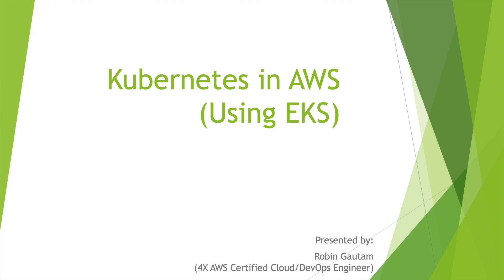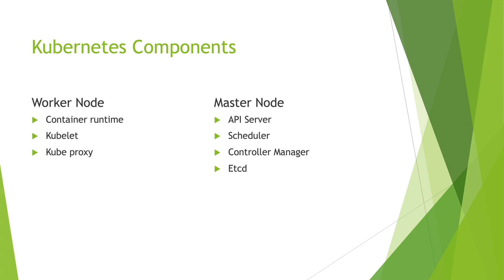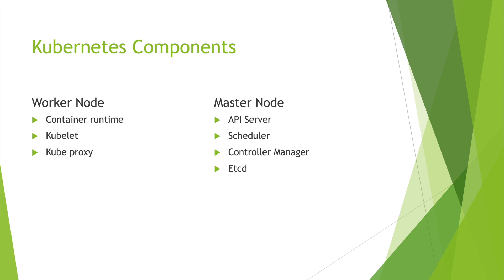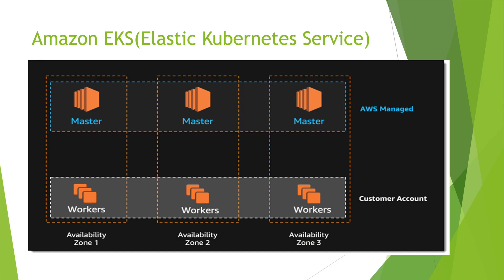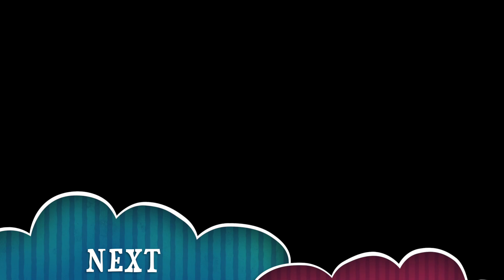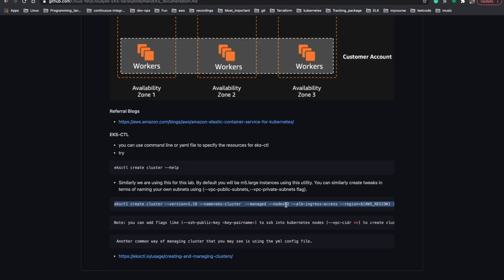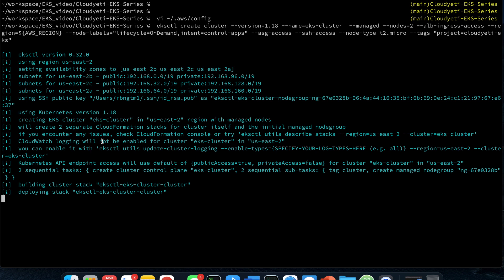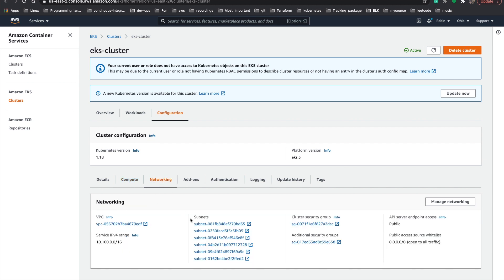EKS Simplified: Building Your First Amazon EKS Cluster | EKS Series Part 1